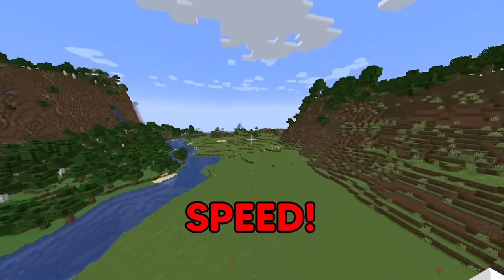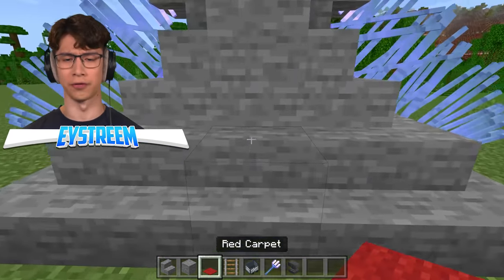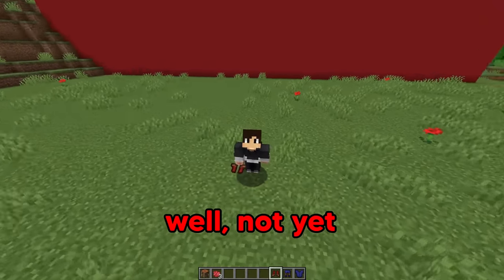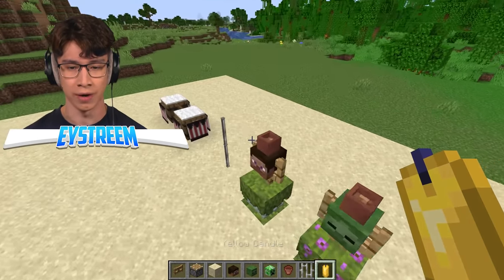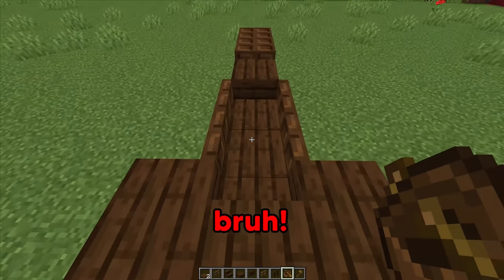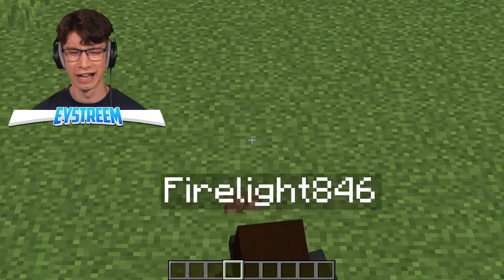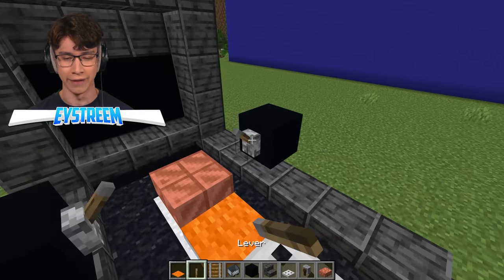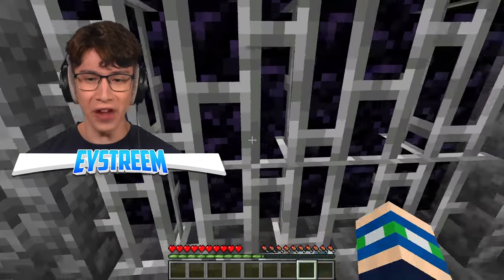Testing Minecraft Build Hacks That Are 100% Real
How to Build Viral Minecraft Tricks, TikToks and Secrets including Sonic The Hedgehog and a Sand Castle that use no mods or addons with Eystreem and Ethan!